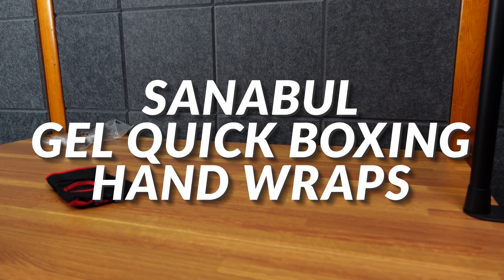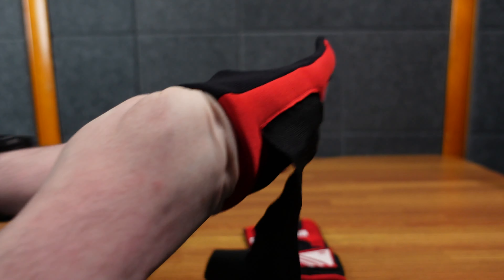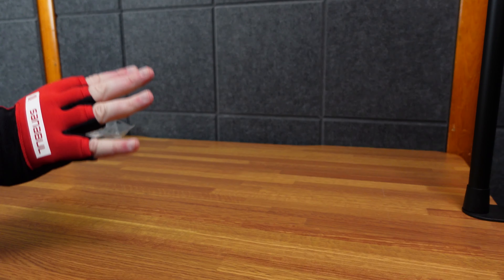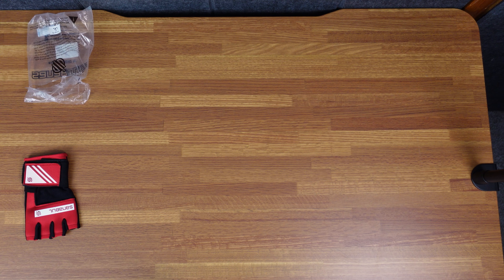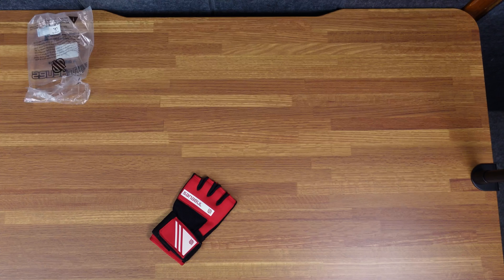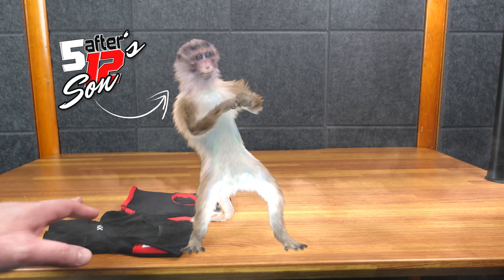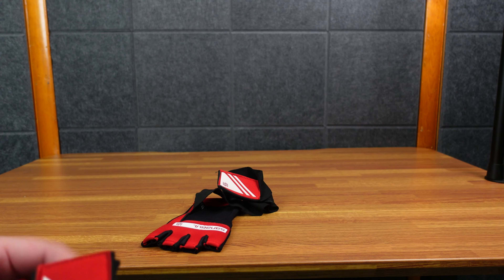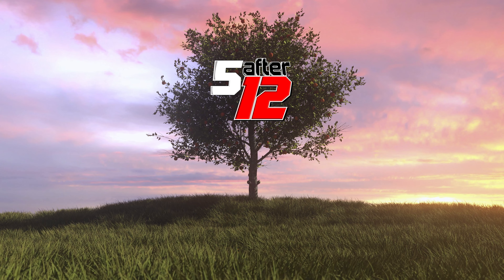Sanabul Gel Quick Boxing Hand Wraps